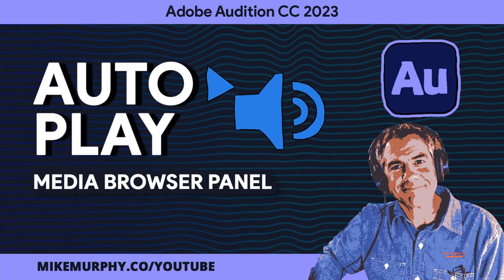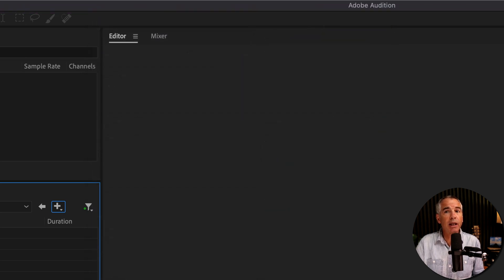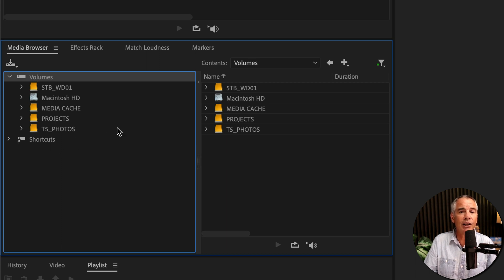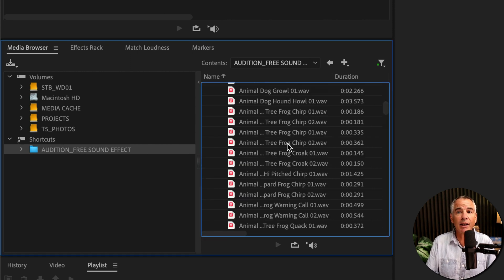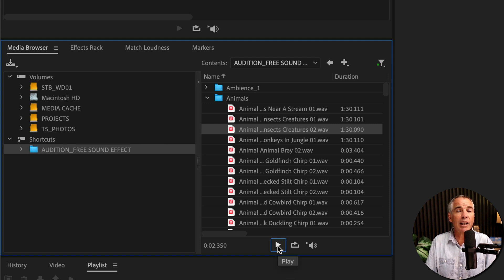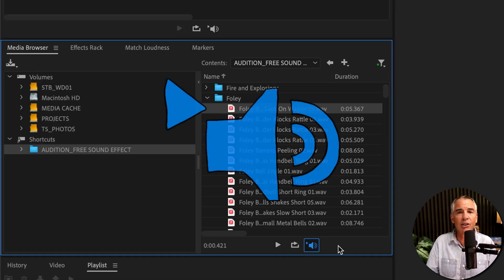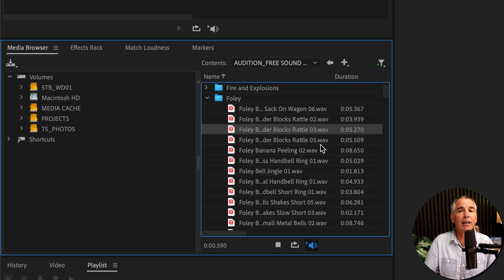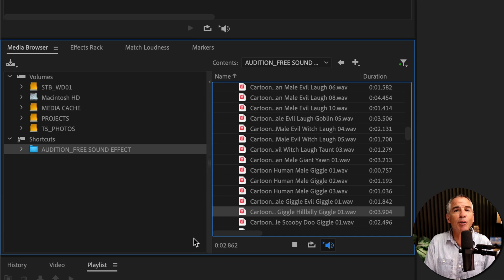Audition: Auto-Play Media Browser Files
Adobe Audition CC 2023: How To Auto-Play Media Browser Files

This tutorial will show you how to Auto-Play or Preview Audio Files in the Media Browser Panel of Adobe Audition CC 2023.

Media Browser Panel:Browse external, internal and network drives for media files to open in Audition

Auto-Play:When auto-play is enabled, audio files will play automatically when the filename is clicked without needing to manually press the Play/Stop button.

Chapters:
00:00  Intro: What you will learn
00:19  Workspace Used in Tutorial: Default
00:30  How Media Browser Works
00:59  How Media Browser Works
01:38  Enable Auto-Play (Turn On)
02:09  Disable Auto-Play (Turn Off)

How To Preview Audio Files in the Media Browser (Manual Method):
1. Go to Media Browser (Window…Media Browser)
2. Select ‘Volume’ or ‘Shortcut’ in the left column
3. Twirl open folder
4. Select Audio File in the right column
5. Click on the ‘Play’ icon at the bottom to Playback Audio
6. Click on the ’Stop’ icon to stop
7. Repeat to play additional audio files.

How To Preview Audio Files in the Media Browser (Auto-Play):
1. Go to Media Browser (Window…Media Browser)
2. Select ‘Volume’ or ‘Shortcut’ in the left column
3. Twirl open folder
4. Click on ‘Auto-Play’ icon below files on the right column so it is highlighted in blue
5. Click on any Audio File in the right column to play
6. Click on another Audio File to play automatically
7. Repeat to Auto-Play any files without needing to press the Play icon